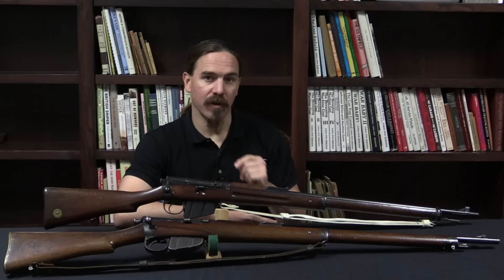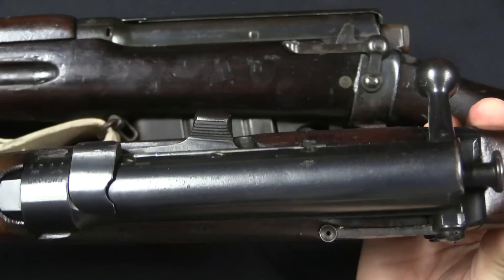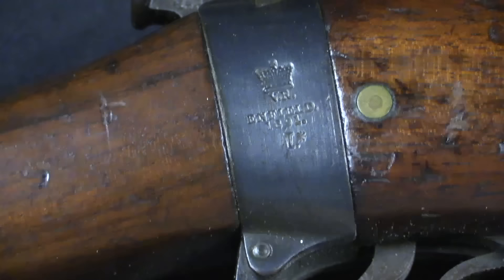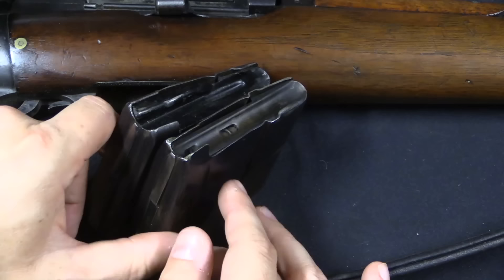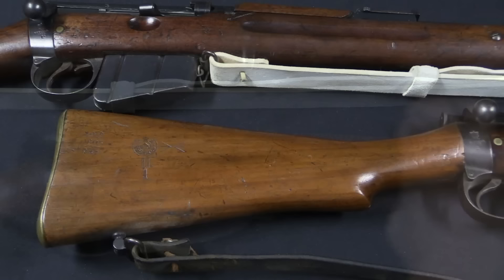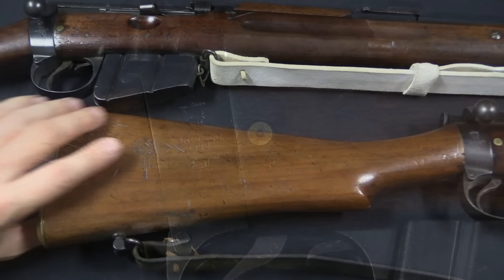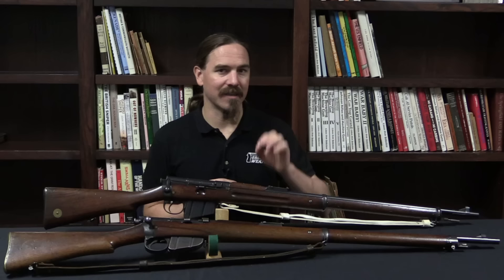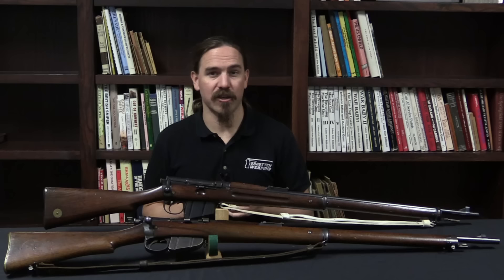Origins of the Lee Enfield Rifle: Lee Metford Updates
The Lee Metford MkI had scarcely been introduced when it was modified into the MkI* pattern, This was quickly followed by the MkII and MkII*, the Lee Enfield MkI, and Lee Enfield MkI*. In essence, the changes were:

Lee Metford MkI*: Change of sights to traditional barleycorn and V-notch, and removal of the manual safety
Lee Metford MkII: Update to 10-round, double-feed magazine, move sling rearward, modify cleaning rod to clearing rod.
Lee Metford MkII*: Addition of safety lever on cocking piece
Lee Enfield MkI: Change from Metford rifling to Enfield
Lee Enfield MkI*: Clearing rod removed

Forgotten Weapons
6281 N. Oracle #36270